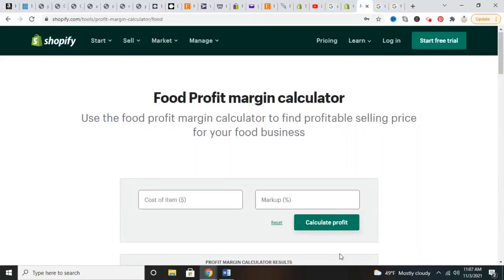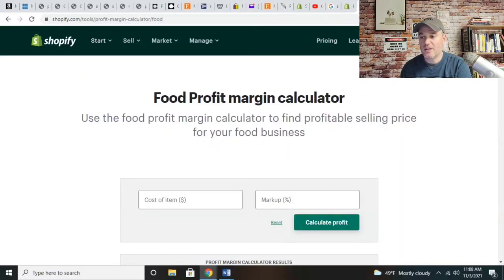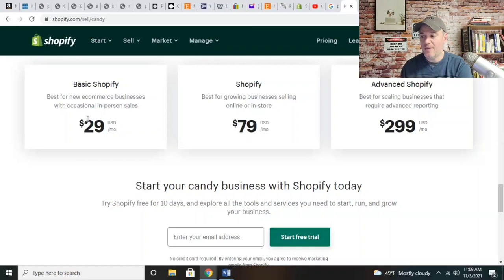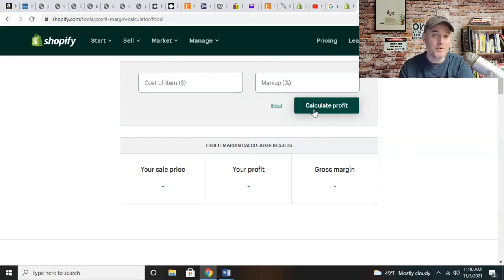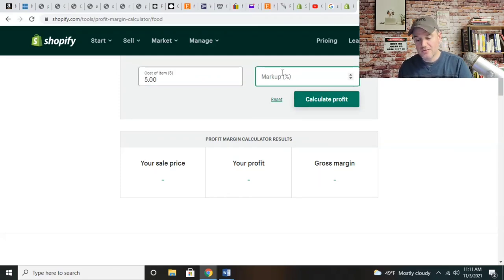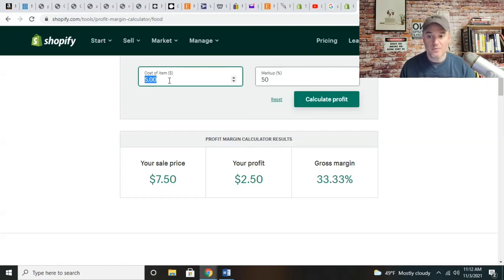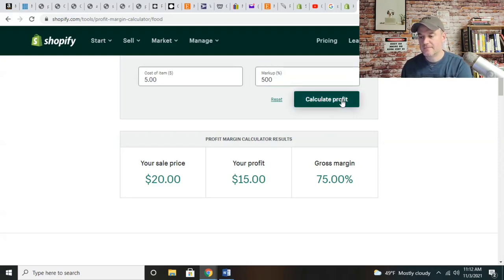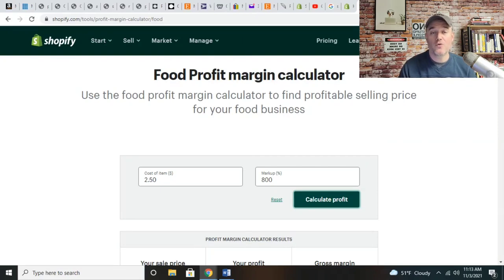How do you Calculate the Selling Price of Food [ How much should I mark up food]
00:00 Intro
02:00 Shopify
02:31 Price Calculator
02:34 Food profit Margin Calculator
02:49 Calculate the profit
02:56 Transaction fee
03:10 Increase The actual per transaction amount
03:39 Fee Calculator
04:06 The Average Selling Amount
04:51 Increase Per Transaction Dollar
05:49 Margin

How do you calculate your selling price of food and how much should I mark up food when I'm looking to sell  online? It's actually through Shopify. There are three different types, three different levels of Shopify depending on how big of a store you want to have. Shopify is a fantastic platform by the way, to sell food of any kind. You can even tap into their POS system and their website and integrate all of that together.

If you're looking to sell through stuff through cottage food from home, and you want to sell locally, you can use them. The average selling amount for us on our platforms is between 28 to 30 to $35. That could be two, three, four% or even higher of the transaction. You also have to keep in mind Shopify charges, as I showed you the $29 a month fee. You want to make sure that you're making enough money on each transaction.

One of the best ways to increase a per transaction amount is going to be through bundling. So $5 items, you know, this is not going to make it what you need. When it comes to specialty food products, it's not, there's some products that we actually make that we cost us around 2 25 to 50. So we make around $20 per unit of that particular product because we make it to order and it's very inexpensive to make.

DID YOU KNOW WE OFFER ECOMMERCE SERVICES?
INCORPORATE FOR FREE ( PLUS JUST STATE FILING) or INCORPORATE FOR FREE